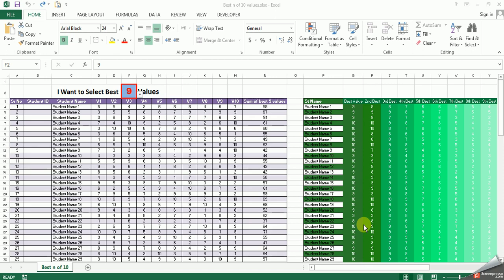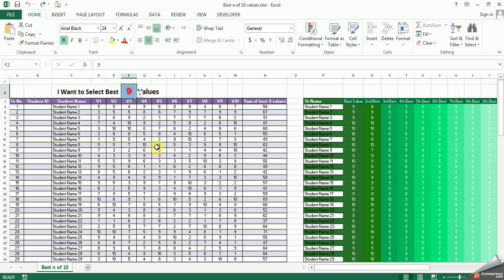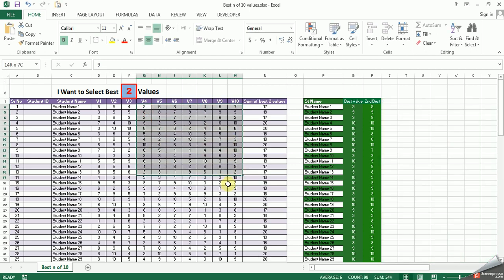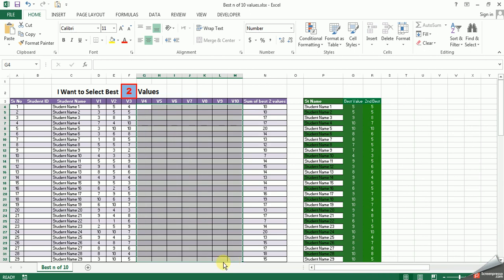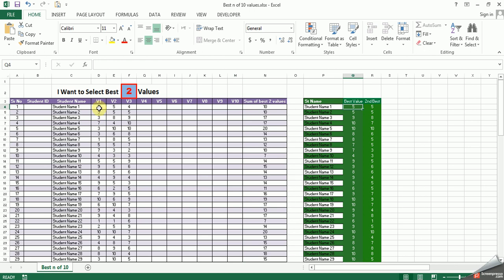Best n of 10 values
This MS Excel template can be used to select best n values from a given set of 10 values.